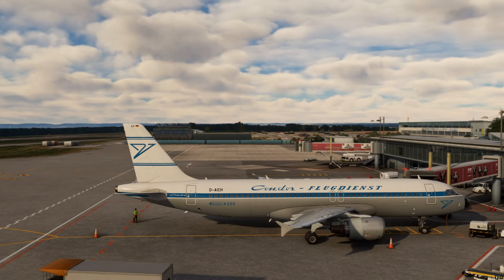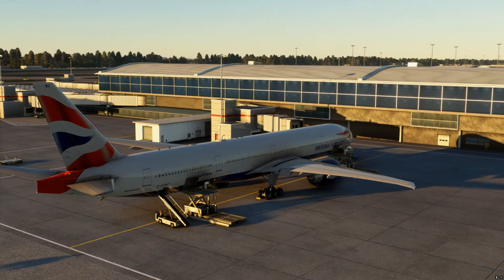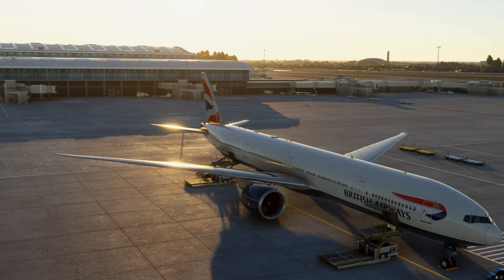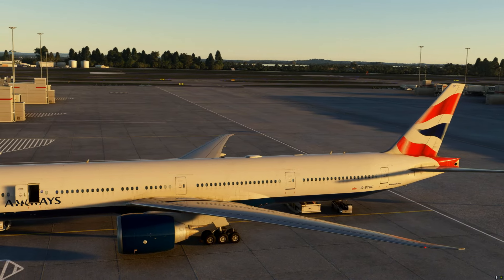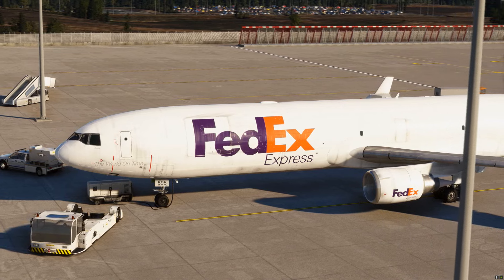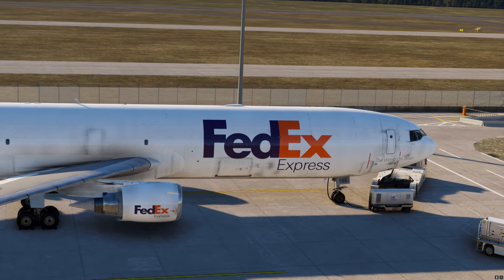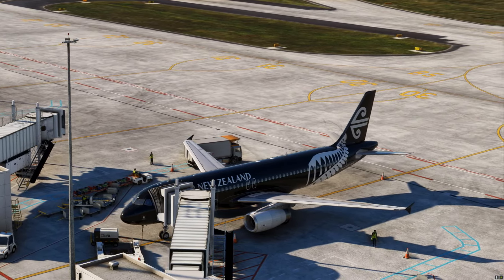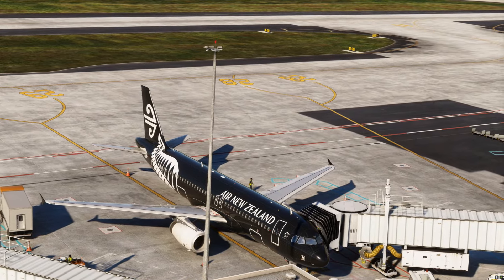Can a Simmer land a Real Aircraft? Thoughts by a Real World Pilot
After quite a few lengthy discussions I would like to give you my personal opinion on this question. which seems to follow me around somehow.

This video is not intended to offend or lecture anyone. It is just my personal, humble opinion.